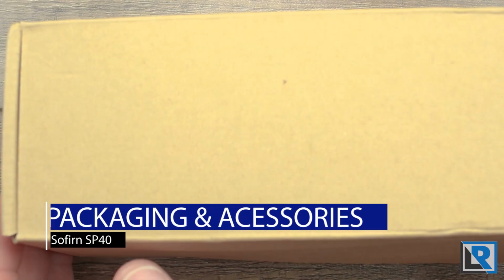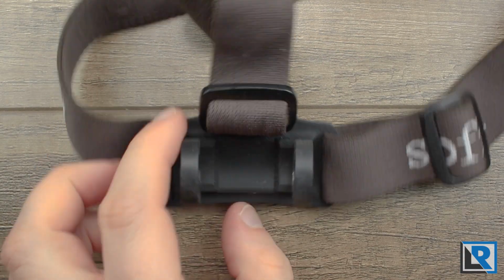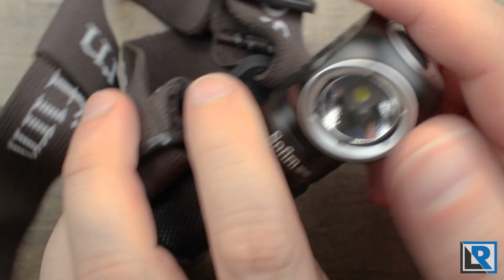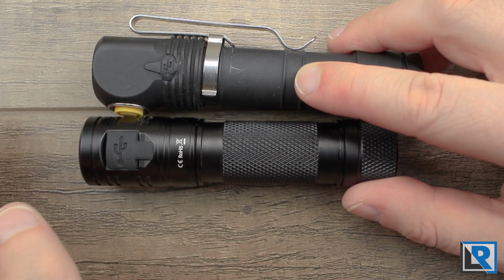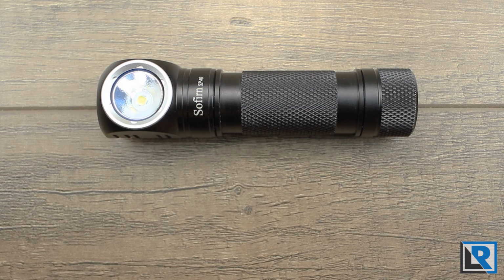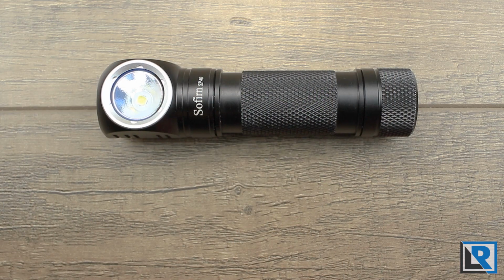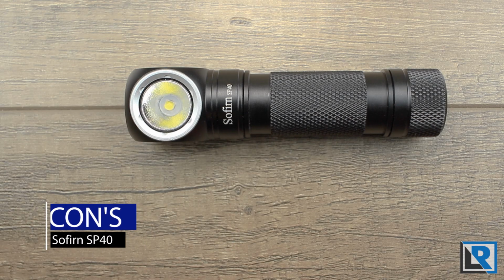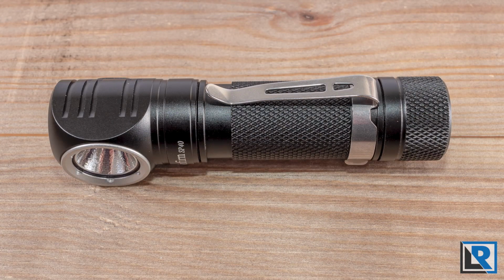Sofirn SP40 Review (Budget 18650 Headlamp)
Have any questions? Leave them in the comments and I will do my best to answer!